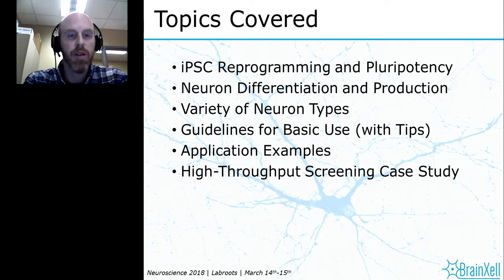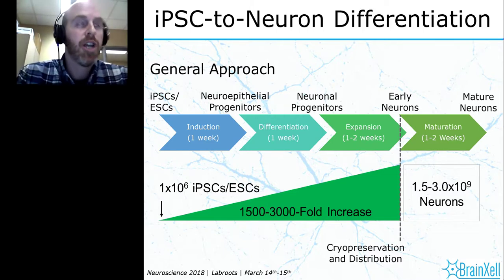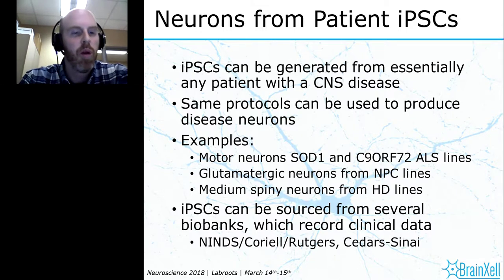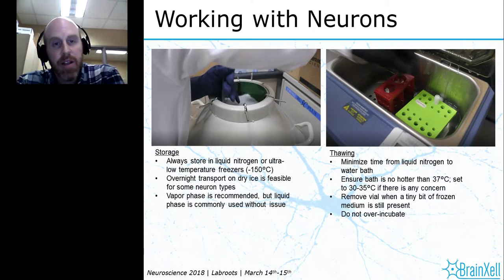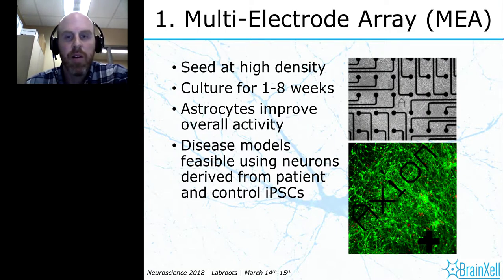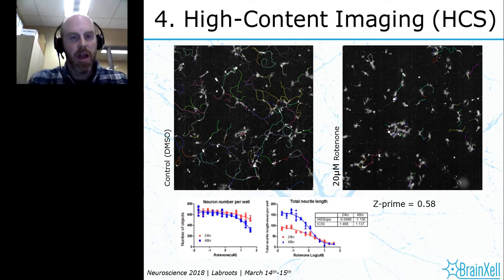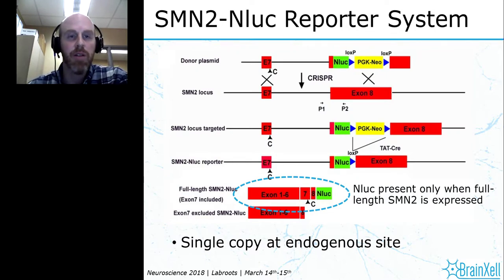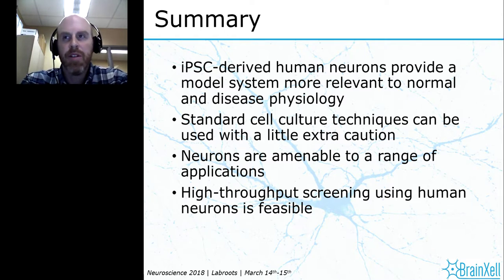iPSC Derived Human Neurons: Introduction and Application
Biomedical research depends on the use of model systems to explore basic biology, probe disease mechanisms, and conduct drug discovery and development. However, results from such systems are often not recapitulated in man. This observation has led us to adopt the principle that a biomedical researcher should select a model system with the greatest physiological relevance to human physiology (or pathophysiology) that is technical and economically feasible for a given project. For early stage neuroscience and CNS drug discovery studies, human neurons derived from induced pluripotent stem cells (iPSCs) can meet this need. They can replace animal cells and immortalized human cell lines, which have limited predictive power to drive research in the right direction. This presentation will provide an overview of the technology used to create iPSC-derived neurons and describe some of the characteristics of these neurons. We will also discuss examples of how these neurons can be used in research applications, with a particular emphasis on drug discovery.